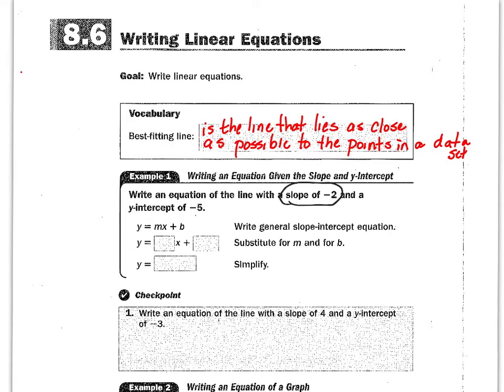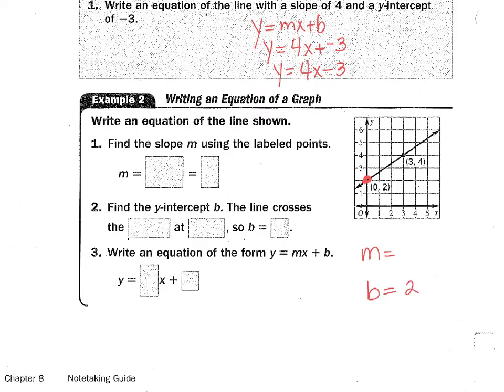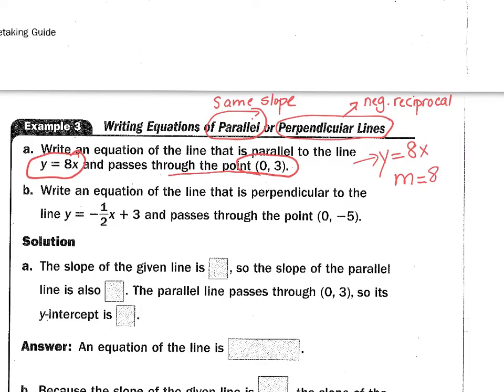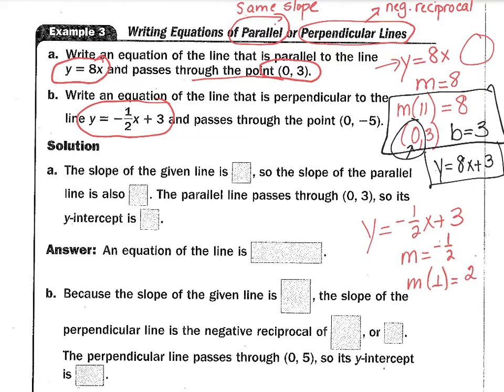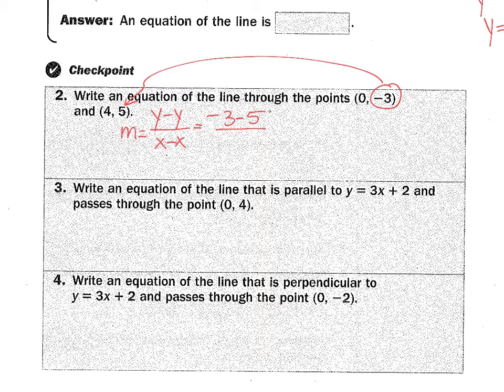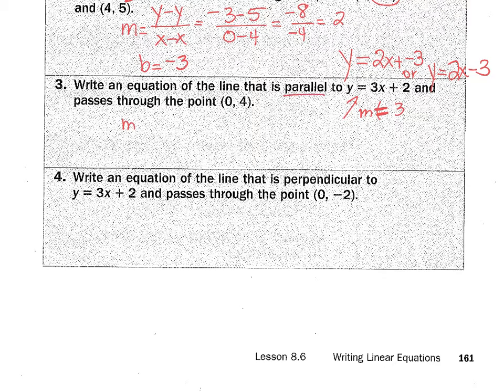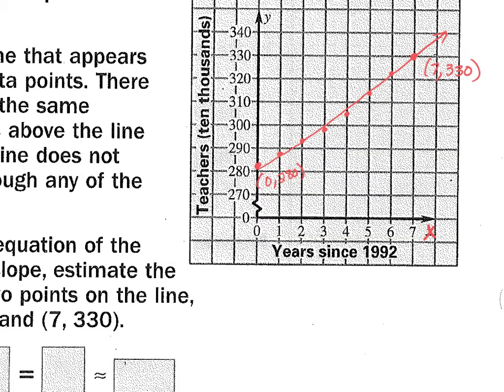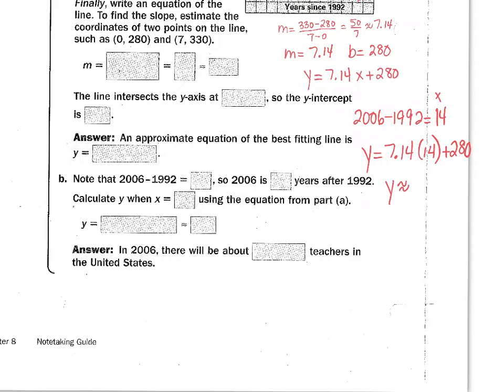8.6 Writing Linear Equations